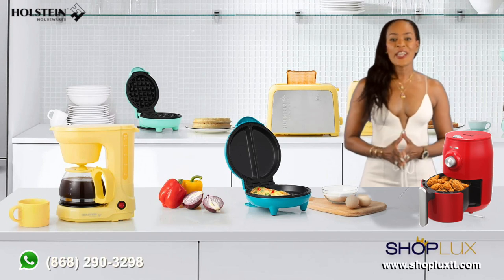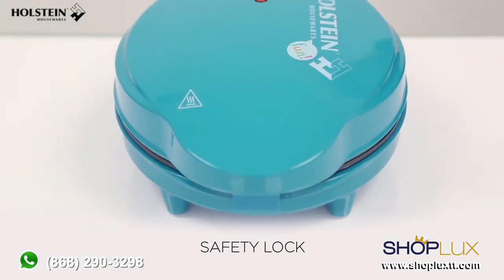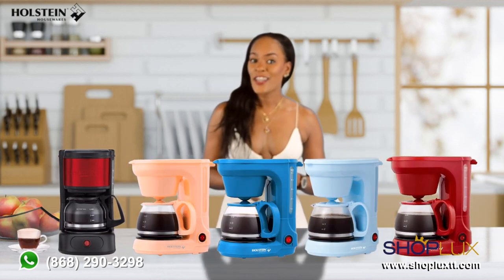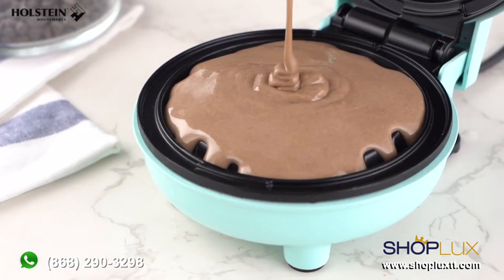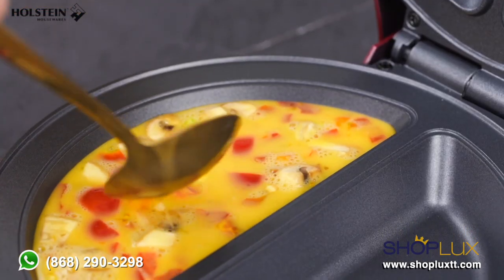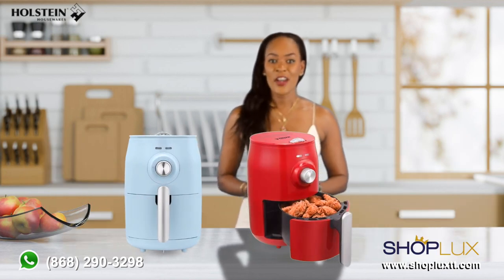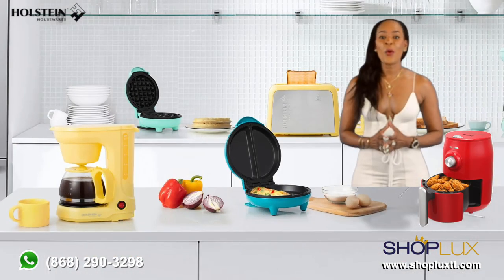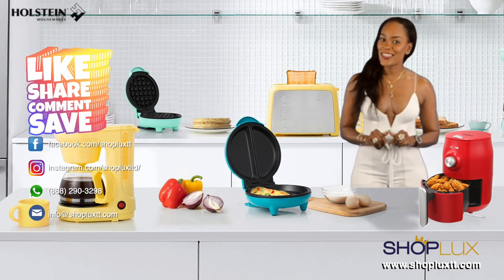🌟 Elevate your kitchen game with Holstein appliances! 🍳✨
🧁 Bake perfect cupcakes in minutes with the Cupcake Maker 🧁
☕️ Brew your favorite coffee with the sleek Coffee Maker ☕️
🍽️ Create fluffy omelets with the Omelet Maker 🍳
🥞 Whip up golden, crispy waffles with the Waffle Maker 🥞
🍿 Enjoy guilt-free fried foods with the Air Fryer 🍟
🍞 Toast your bread to perfection with the stylish Toaster 🍞

💥 Holstein appliances combine innovation, convenience, and vibrant design, making cooking a joyous experience. 🌈✨

🔥 Discover endless culinary possibilities and bring a splash of fun to your kitchen with Holstein! 🔥